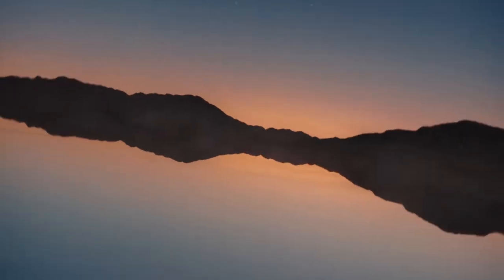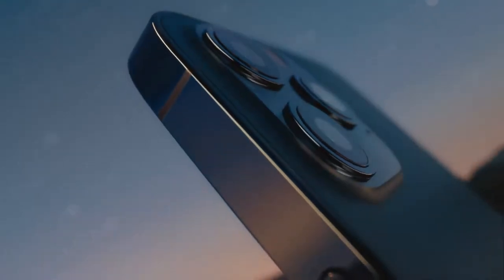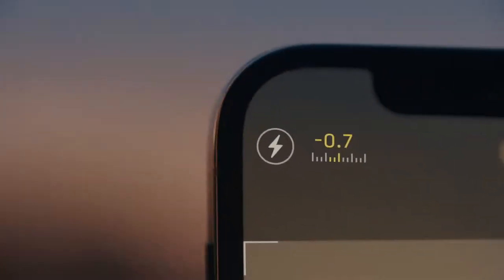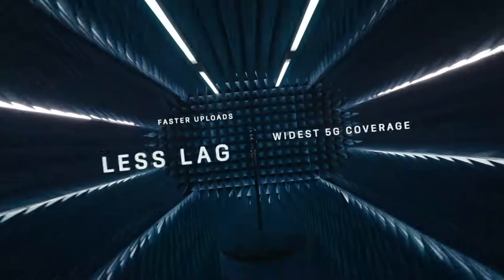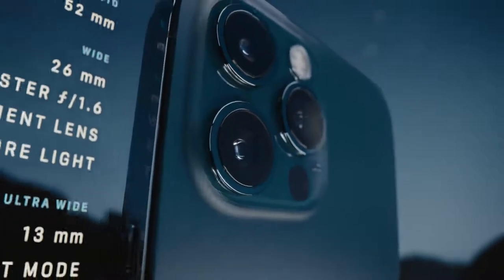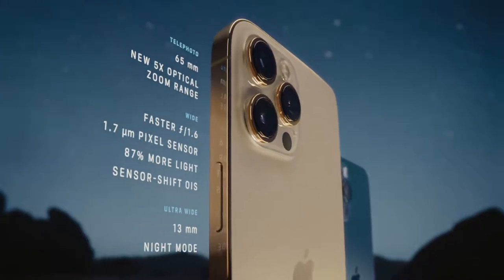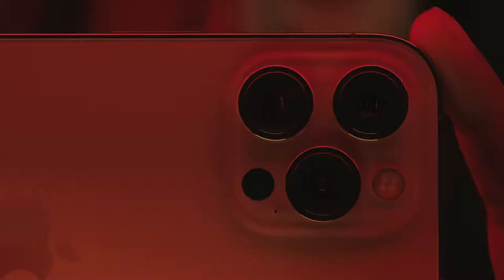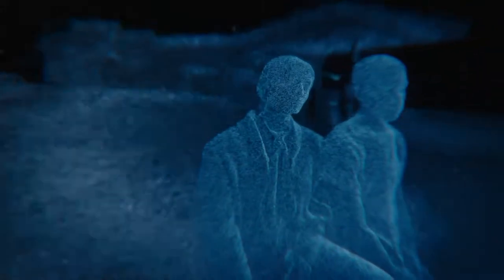Apple iPhone 12 Pro | Commercial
This is iPhone 12 Pro — Apple | Commercial
Specs:
NETWORK Technology
GSM / CDMA / HSPA / EVDO / LTE / 5G
LAUNCH Announced 2020, October 13
Status Available. Released 2020, November 13
Build Glass front (Gorilla Glass), glass back (Gorilla Glass), stainless steel frame
SIM Single SIM (Nano-SIM and/or eSIM) or Dual SIM (Nano-SIM, dual stand-by) - for China
DISPLAY Type Super Retina XDR OLED, HDR10, Dolby Vision, 800 nits (typ), 1200 nits (peak)
Protection Scratch-resistant ceramic glass, oleophobic coating
  Wide color gamut
True-tone
PLATFORM OS iOS 14.1, upgradable to iOS 14.7
Chipset Apple A14 Bionic (5 nm)
CPU Hexa-core (2x3.1 GHz Firestorm + 4x1.8 GHz Icestorm)
  NVMe
MAIN CAMERA Quad 12 MP, f/1.6, 26mm (wide), 1.7µm, dual pixel PDAF, sensor-shift stabilization (IBIS)
12 MP, f/2.2, 65mm (telephoto), 1/3.4", 1.0µm, PDAF, OIS, 2.5x optical zoom
12 MP, f/2.4, 120˚, 13mm (ultrawide), 1/3.6"
TOF 3D LiDAR scanner (depth)
Features Dual-LED dual-tone flash, HDR (photo/panorama)
Video 4K@24/30/60fps, 1080p@30/60/120/240fps, 10‑bit HDR, Dolby Vision HDR (up to 60fps), stereo sound rec.
SELFIE CAMERA Dual 12 MP, f/2.2, 23mm (wide), 1/3.6"
SL 3D, (depth/biometrics sensor)
Features HDR
Video 4K@24/30/60fps, 1080p@30/60/120fps, gyro-EIS
SOUND Loudspeaker Yes, with stereo speakers
3.5mm jack No
COMMS WLAN Wi-Fi 802.11 a/b/g/n/ac/6, dual-band, hotspot
Bluetooth 5.0, A2DP, LE
GPS Yes, with A-GPS, GLONASS, GALILEO, QZSS
NFC Yes
Radio No
USB Lightning, USB 2.0
FEATURES Sensors Face ID, accelerometer, gyro, proximity, compass, barometer
Ultra Wideband (UWB) support
BATTERY Type Li-Ion 3687 mAh, non-removable (14.13 Wh)
Charging Fast charging 20W, 50% in 30 min (advertised)
Qi magnetic fast wireless charging 15W
Stand-by Up to 20 h (multimedia)
Music play Up to 80 h
MISC Colors Silver, Graphite, Gold, Pacific Blue
Models A2411, A2342, A2410, A2412, iPhone13,4
SAR EU 0.99 W/kg (head)     0.99 W/kg (body)
Price $ 1,099.00 / € 1,149.00 / £ 929.00 / ₹ 115,900
TESTS Performance AnTuTu: 638584 (v8)
GeekBench: 4240 (v5.1)
GFXBench: 55fps (ES 3.1 onscreen)
Display Contrast ratio: Infinite (nominal)
Camera Photo / Video
Loudspeaker -23.8 LUFS (Very good)